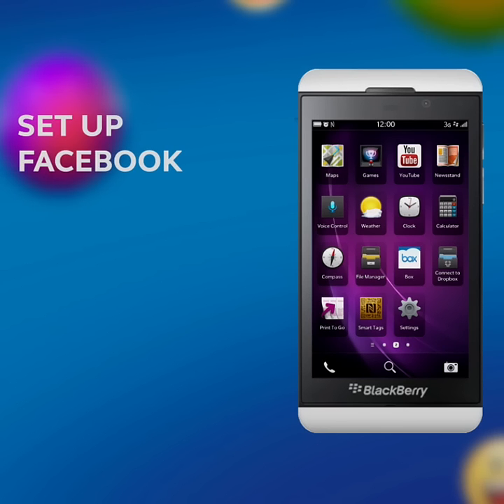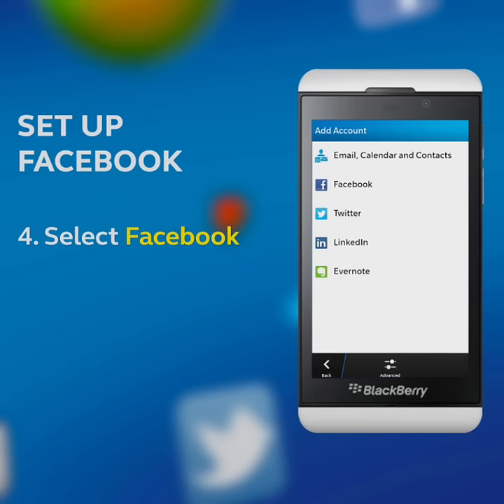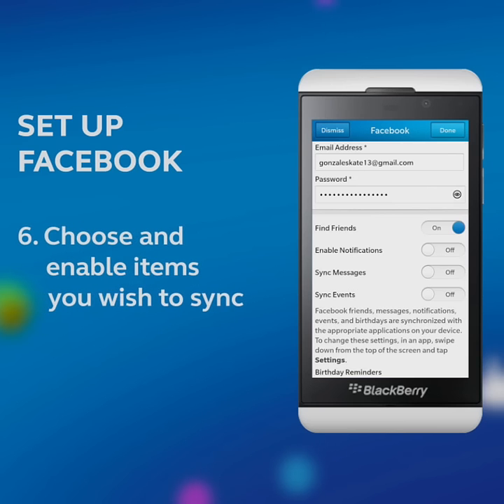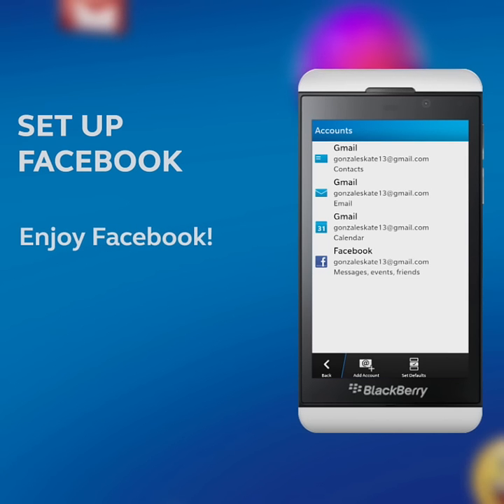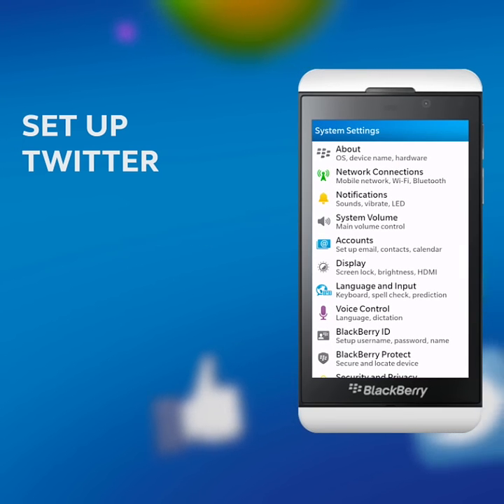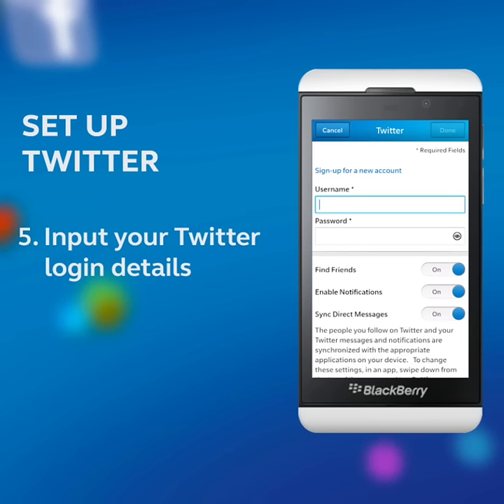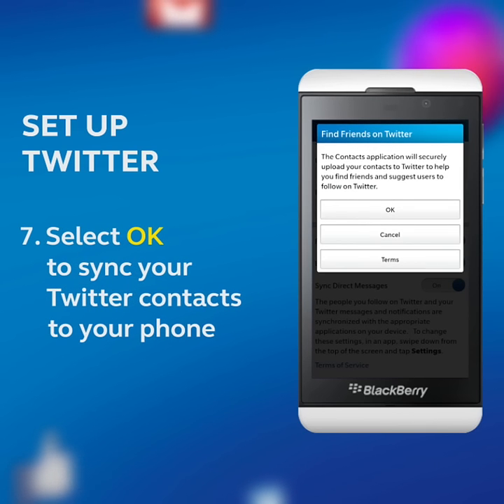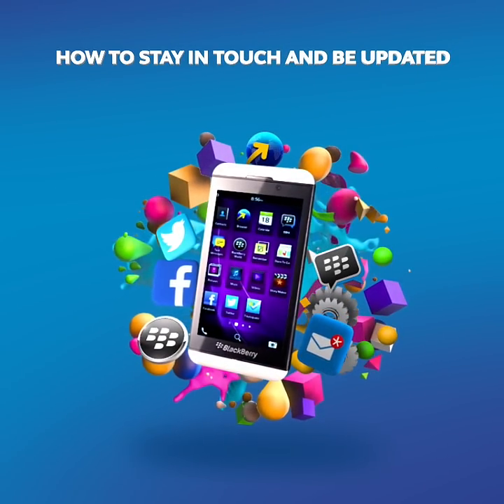How to connect to Social Networks using BlackBerry 10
Stay in touch and be updated with your friends online! Learn how to set up Facebook and Twitter on your BlackBerry Z10 or Q10 with this easy-to-do video tutorial.